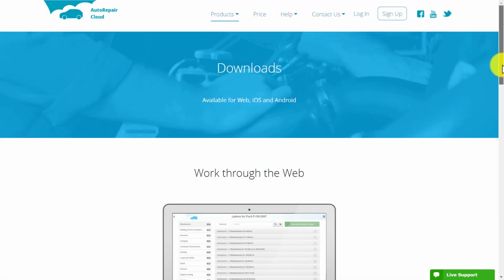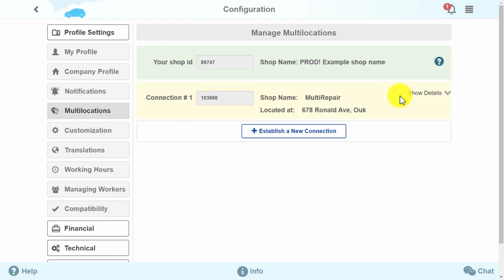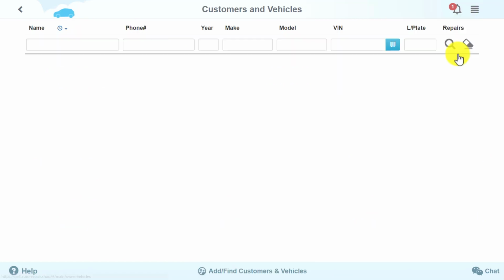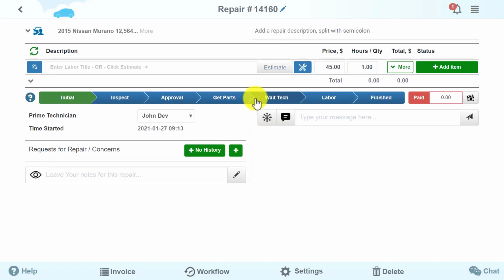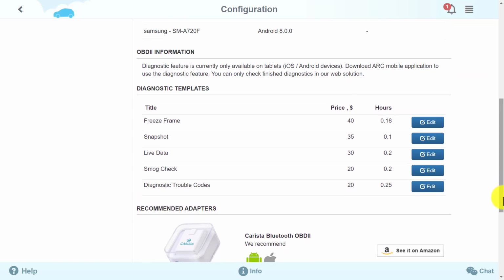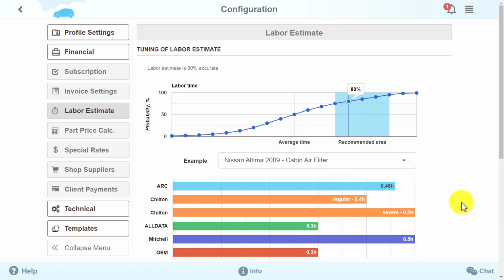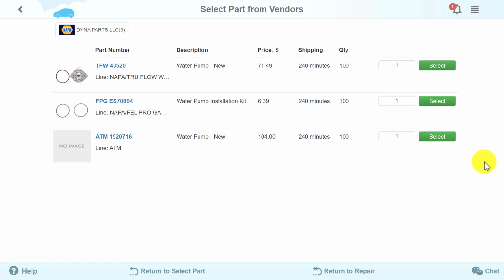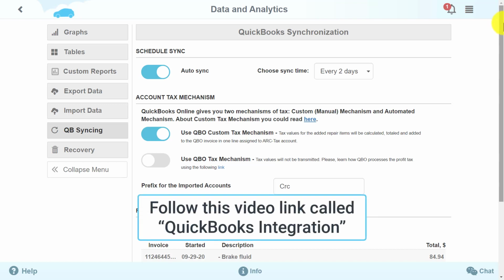AutoRepair Cloud - Overview (Update 2)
Overview of the AutoRepair Cloud Shop Management Software.
0:11 AutoRepair Cloud is an online service
0:45 Set up and customize your Repair Shop
1:32 Managers and their Permissions

2:14 Multi-locations section
2:32 Appointments
3:21 Customers & Vehicles
5:01 Quotes and Repairs
7:18 Diagnostics
9:26 Labor estimates
11:00 Job Cards
11:25 Auto parts
12:59 Payments
13:28 Data and Analytics
14:13 Import, export and synchronization